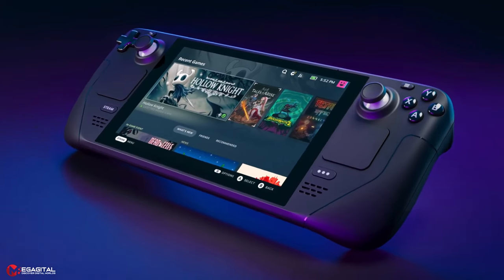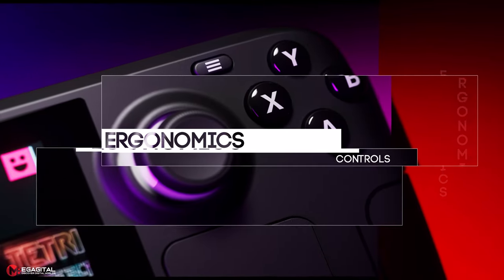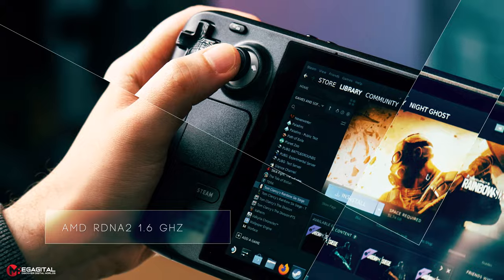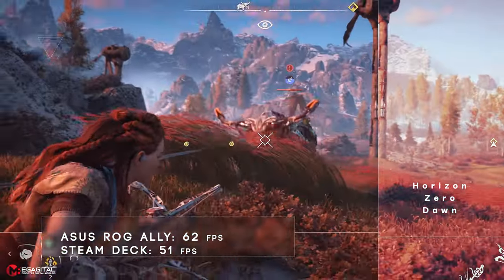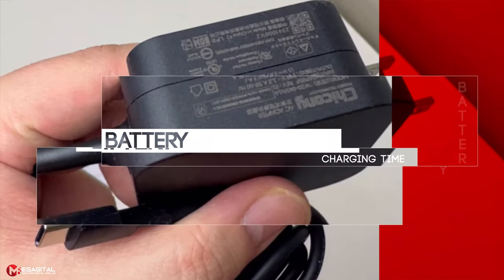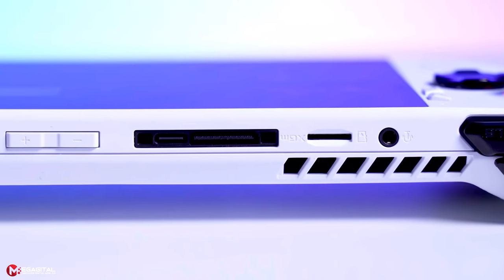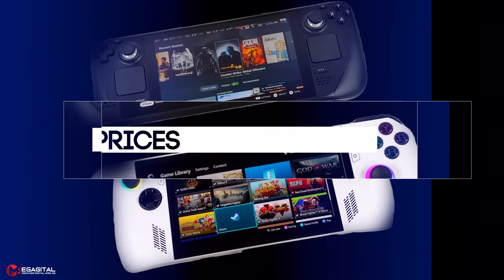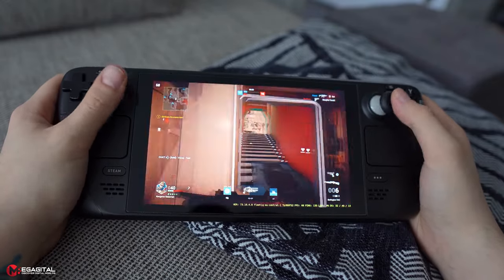Steam Deck vs ASUS ROG Ally: The Ultimate Battle of Portable Gaming Powerhouses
The uniqueness of Steam Deck in the world of handheld consoles has been challenged by the arrival of the new Asus console, Asus ROG ALLY. In this video, we try to examine these two attractive handheld consoles from different angles and finally see which console will win this confrontation. So, stay with MegaGital until the end of this video.